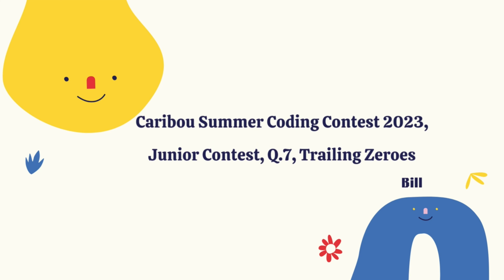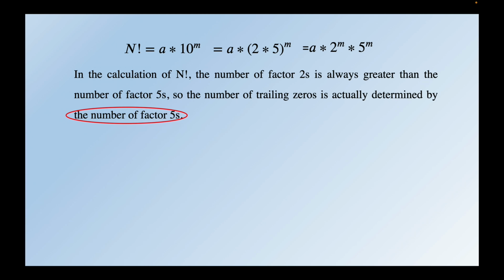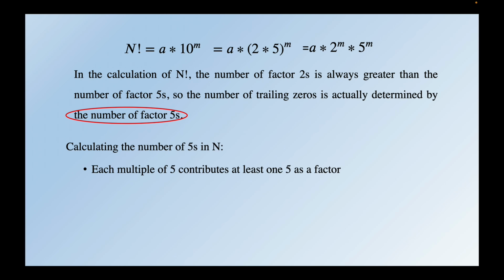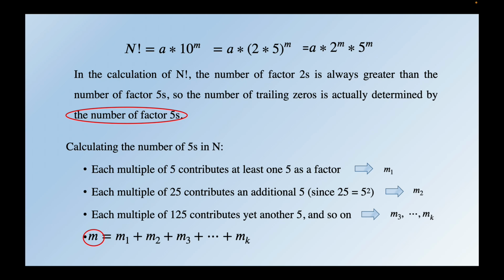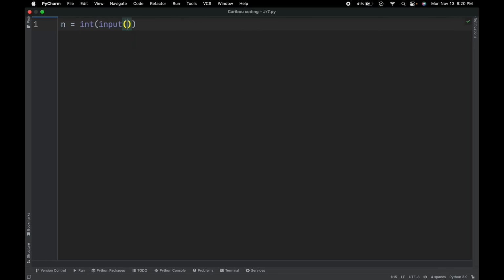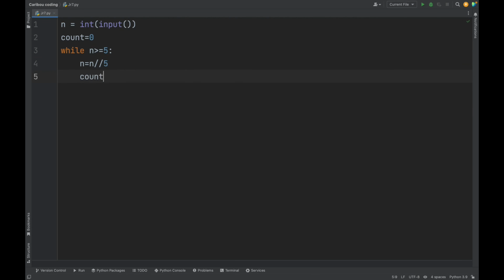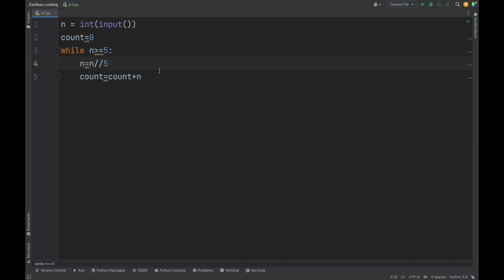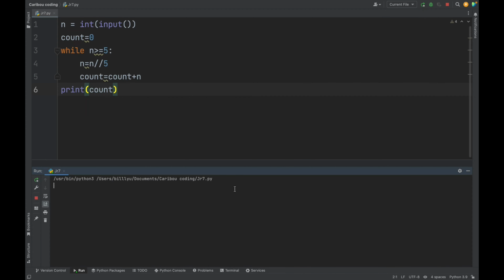J7. Caribou Summer Coding Contest 2023, Junior Contest, Q.7, Trailing Zeroes